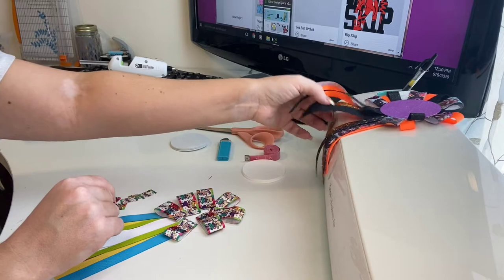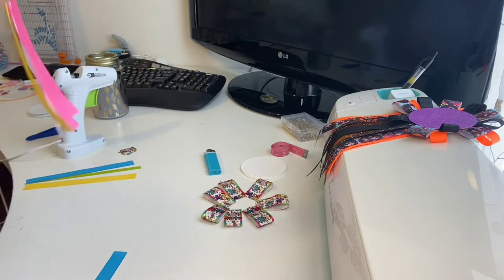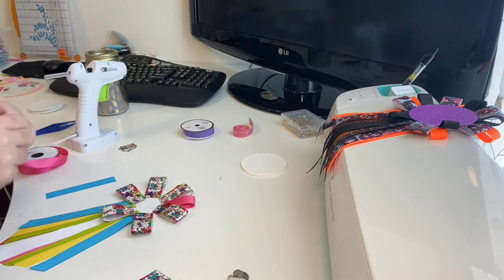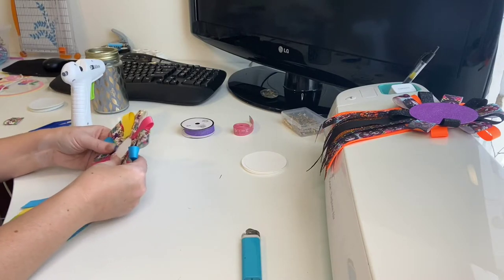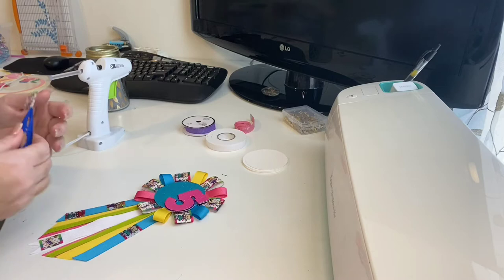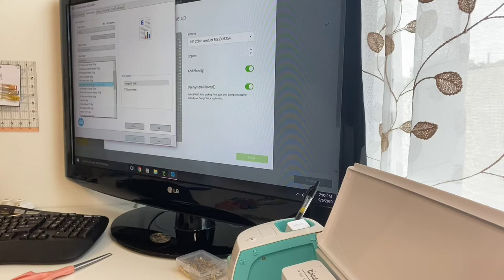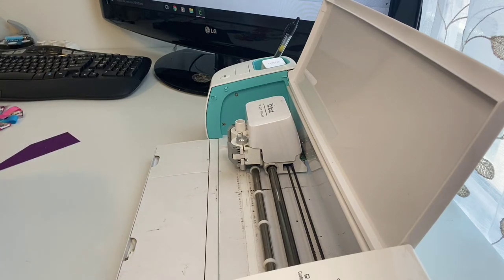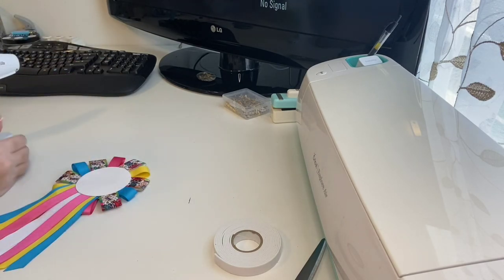DIY: How to make a Birthday Pin / Birthday Corsage / Baby Shower Corsage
In this video I’ll show you how I create this beautiful Rugrats theme Birthday Pin. Step-by-step. Any theme can be done using this concept.

Birthday pins can be used for any age and best of all you can keep it as a keepsake.